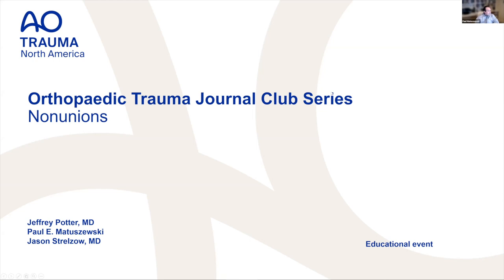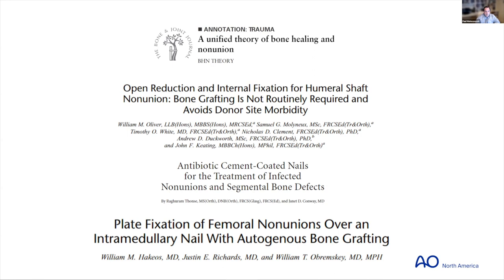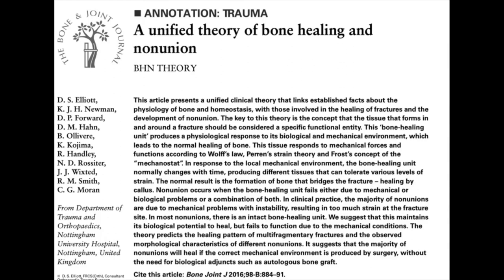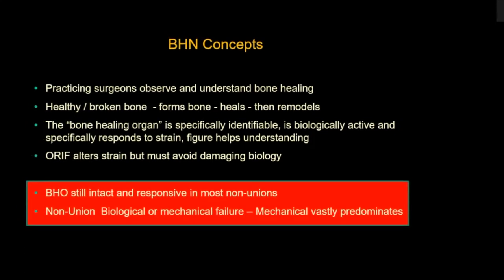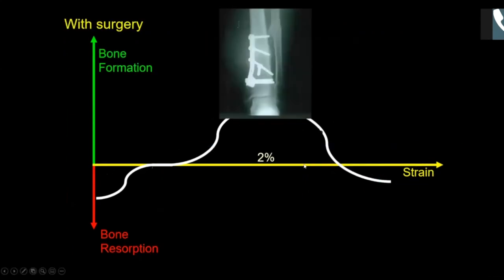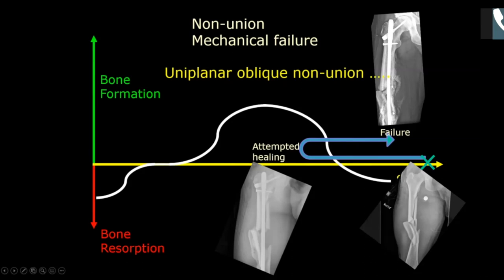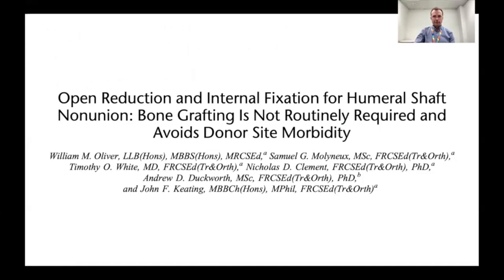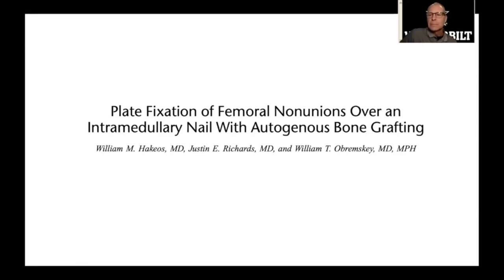Orthopaedic Trauma Journal Club Series: Nonunions